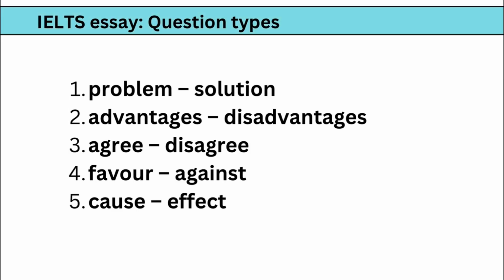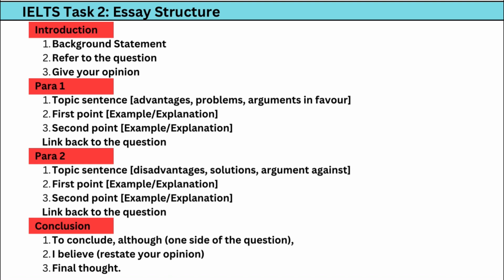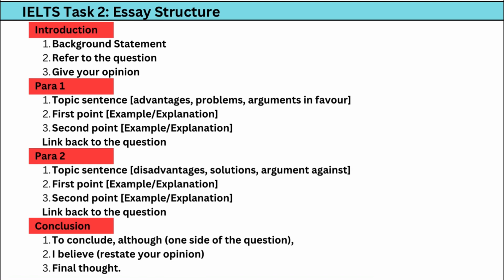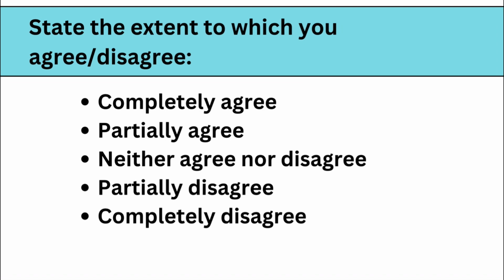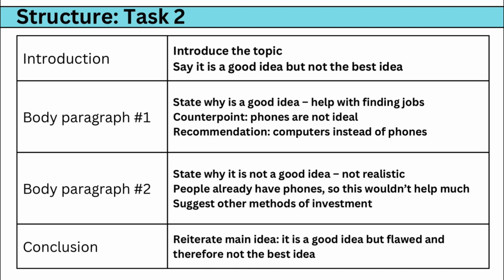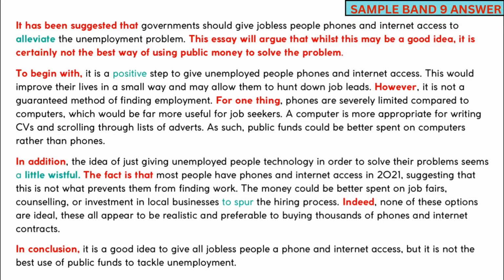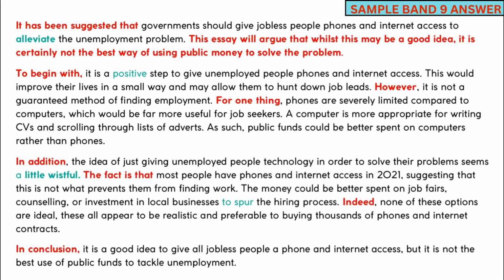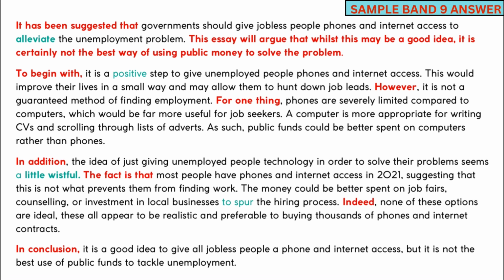Crack IELTS Essay Writing | 5 different Essay Types | Only One simple structure 🔥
IELTS Essay Writing | 5 different Essay Types | One simple structure 🔥
IELTS General & Academic Task 2 | Top Techniques to Score High | How to improve your IELTS Writing Task 2 essay 2023

Topic: A complete guide to writing the full essay structure with 5 different types:
1. How to write a problem–solving essay?
2. How to write an advantage–disadvantages essay in the ielts exam?
3. How to write agree–disagree in the ielts exam?
4. How to write favor–against essays easily?
5. How to write a cause–effect essay?

IELTS General & Academic Task 2
✔ Understand the basic structure of essay writing
✔ Types of essays in the IELTS writing exam
✔ How to develop a perfect introduction to essay writing to score high
✔ Best tips to write body paragraphs easily
✔ Easily write a perfect conclusion in essay writing
✔ Band 7 tips and tricks for writing task 2
✔ Learn the marking criteria in ielts writing task 1 and task 2
✔ How to boost ielts score in ielts writing task 1 and task 2

4. Write a perfect letter with tips and tricks to score high in the ielts | Task 1

With the help of the video;
✅  improve your writing skills,
✅  grammar,
✅  topic-related vocabulary,
✅  English tenses structure,
✅  Essay writing,
✅  learn to write the best essay introduction,
✅  Daily English writing, and
✅  Most common English grammar mistakes.

The Tests/exercises are from ➡ Cambridge ➡ Oxford Language Learning ➡ British Council ➡ BBC Learning English ➡ IDP

With the help of the practical exercises/tests/samples, you can:
➡ Improve English writing with daily practice
➡ Learn English vocabulary and phrases with practice
➡ Improve ielts writing
➡ Develop new vocabulary words
➡ essay writing in english
➡ essay writing
➡ essay writing pte
➡ essay writing ielts
➡ essay writing tips
➡ essay writing format
➡ essay writing topics
➡ essay writing upsc
➡ essay writing in malayalam
➡ essay writing in english ielts
➡ essay writing vocabulary ielts
➡ essay writing vocabulary
➡ essay writing in english vocabulary
➡ essay writing tips
➡ essay writing tips in english
➡ essay writing tips for pte academic
➡ essay writing tips for grade
➡ letter writing tips for ielts general training
➡ ielts essay writing task 2
➡ ielts essay writing
➡ ielts essay writing tips and tricks
➡ ielts essay writing task 2 general training
➡ ielts essay writing task 2 academic training
➡ ielts essay writing topics with answers
➡ ielts essay writing types and structure
➡ ielts essay writing topics
➡ ielts essay writing practice
➡ ielts essay writing full essay complete guide
➡ ielts essay writing task 2 format
➡ ielts essay writing task 2 types
➡ ielts essay writing task 2 examples
➡ ielts essay writing task 2 tips
➡ ielts essay writing task 2 ideas